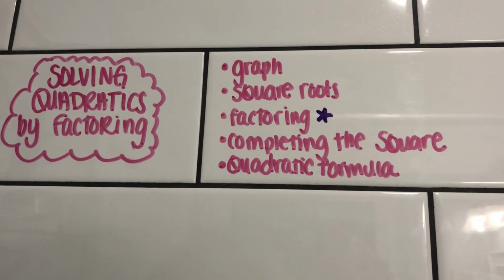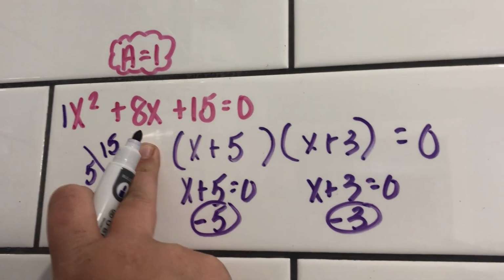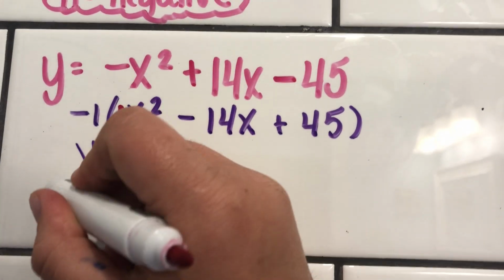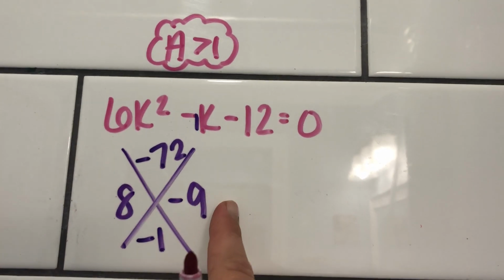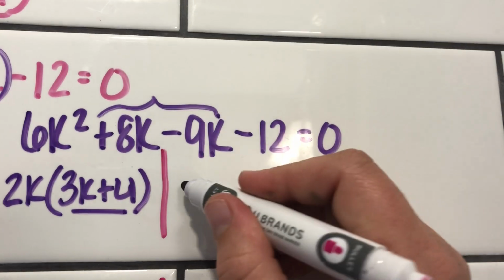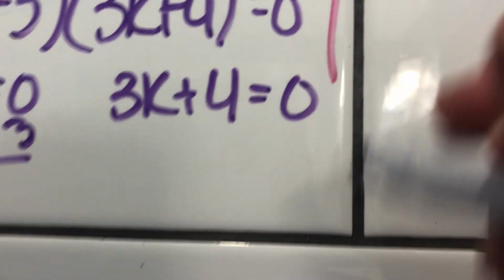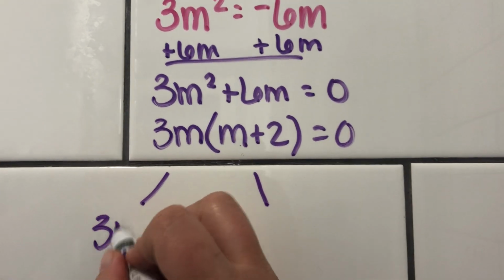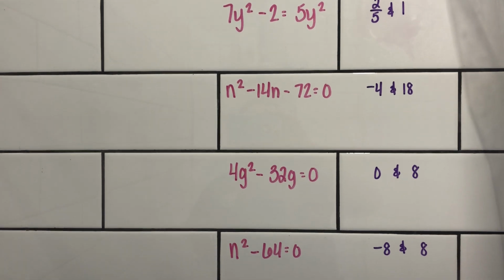Solving Quadratics by Factoring